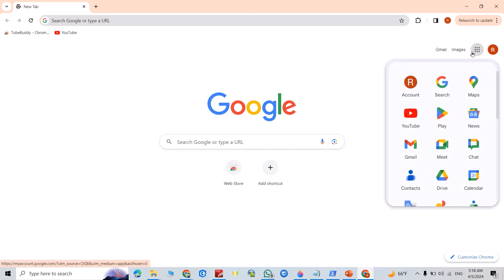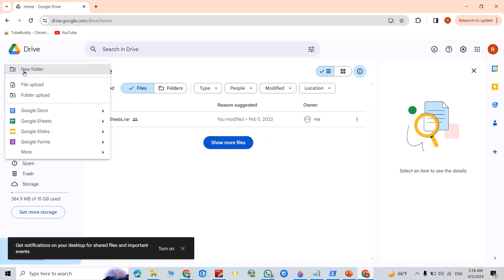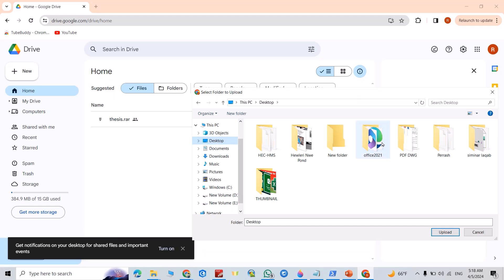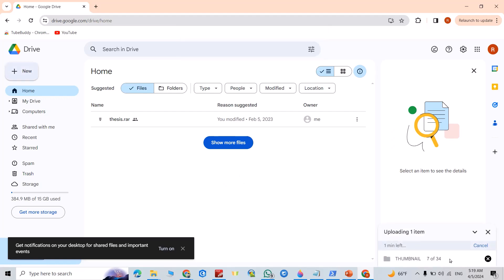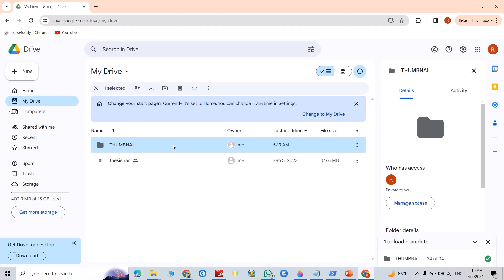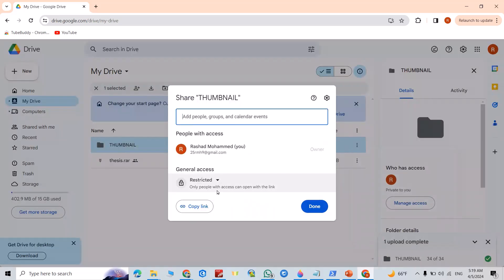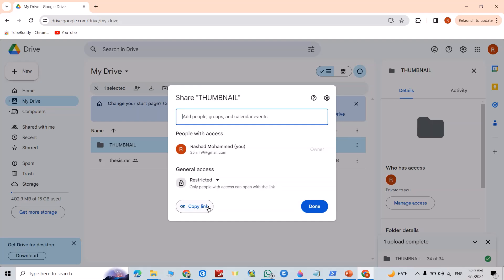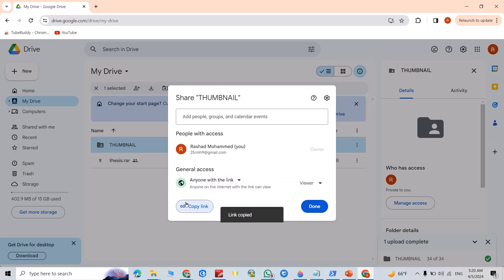how to create google drive link to share files | Create Google Drive Link TO share Folders